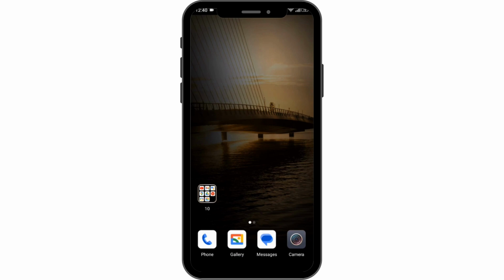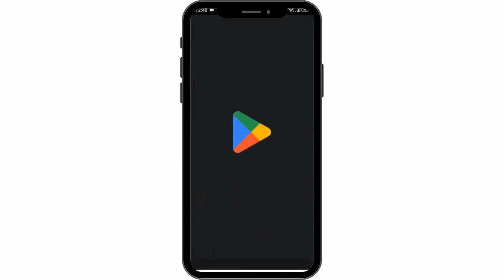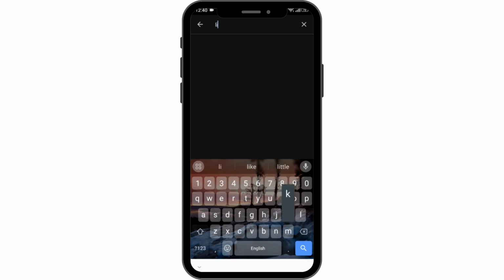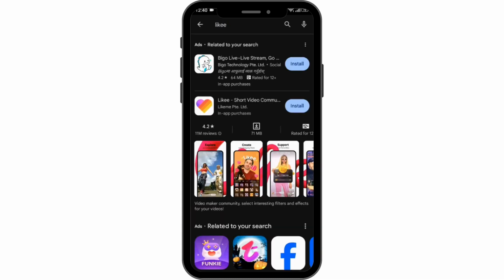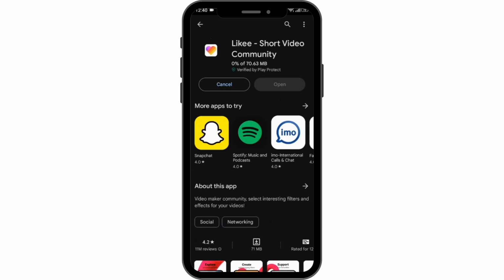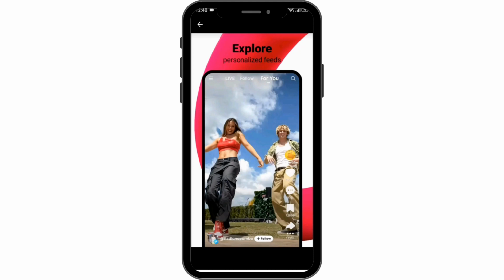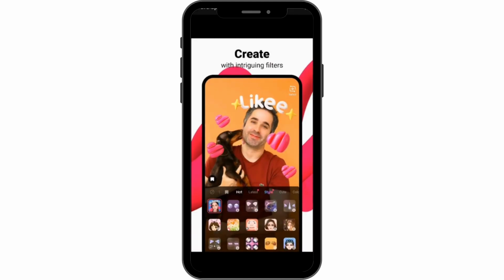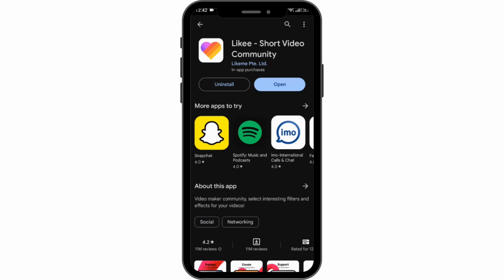How To Download & Install Likee App?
Welcome to MiniProTips, your trusted source for tech guidance. In this video, we'll walk you through "How to Download & Install Likee App" on your mobile device. Whether you're new to Likee or reinstalling the app, we've got you covered. Our step-by-step guide will show you how to get the Likee app, whether you're using an Android or iOS device.

Timestamps:
00:10 - Introduction to Likee App Download
00:35 - Downloading Likee on Android
01:05 - Installing Likee on iOS